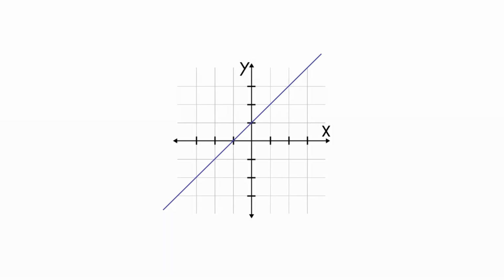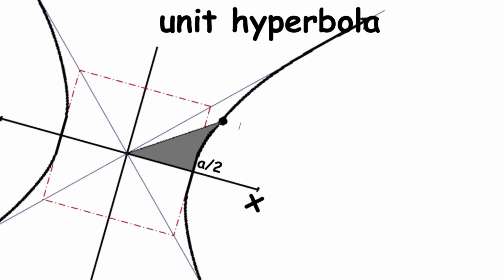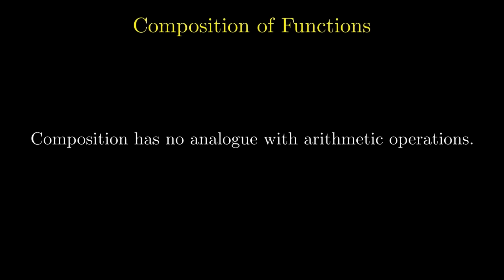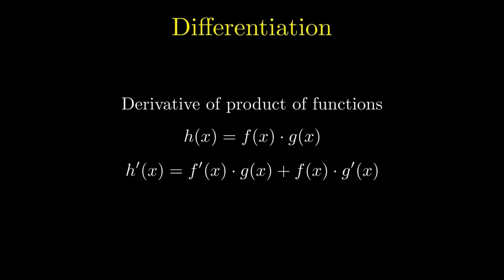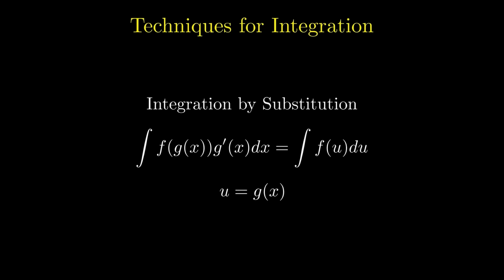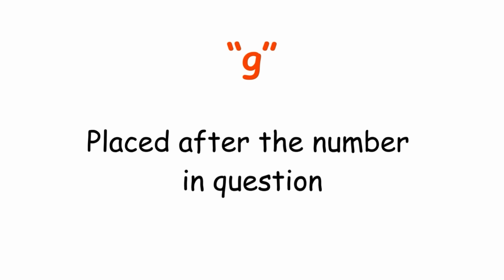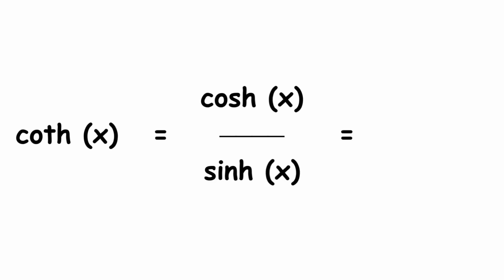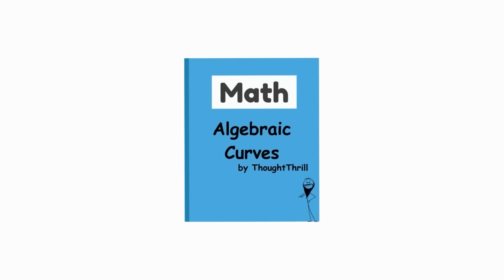1 Hour of Pure Mathematics Explained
Timestamps:
0:00 Linear Graph
2:26 Quadratic/Parabola Graph
4:35 Circle Graph
7:23 Ellipse Graph
8:56 Hyperbola Graph
10:50 Sine and Cosine Graphs
14:40 Exponential Graph
15:41 Logarithmic Graph
18:14 Calculus Defined
18:48 Function
20:11 Operations on functions
21:18 Composition of Functions
22:15 Functions in real life
22:55 Limits
23:30 Limits in real life
25:22 Derivatives
29:38 Rules for differentiation
29:40 Constant rule
29:53 Constant multiple rule
30:11 Derivative of power (Power Rule)
30:44 Derivatives of sine and cosine
30:56 Sum rule
31:50 Derivative of the product of functions (Product Rule)
33:00 Derivative of the quotient of functions (Quotient Rule)
34:18 Chain rule
35:49 Derivatives of trigonometric functions
36:59 Real-life applications of derivatives
38:43 Integral Calculus
39:37 Definite Integral
40:01 Indefinite Integral
40:18 Power rule
40:52 Sum rule
42:03 Integration by substitution
43:21 Integration by parts
45:45 Integration by partial fractions
47:18 Definite integral
48:18 Real-life applications of integrals
50:24 Radians, Sexagesimal degree
52:49 Gradians
53:26 Converting Radians, Gradians
54:41 Transcendental function definition
55:04 Trigonometric function definition
55:31 Sine function
56:24 Cosine function
57:06 Tangent function
57:45 Cotangent function
58:20 Secant function
58:49 Cosecant function
59:18 Trigonometric Identities
1:00:07  Trigonometry Theorems
1:00:33  Inverse trigonometric functions
1:01:06  Hyperbolic functions
1:04:34  Relationships between hyperbolic and trigonometric functions
1:05:52  Conic section
1:08:31  Lemniscate of Bernoulli
1:10:45  Witch of Agnesi
1:11:51  Folium of Descartes